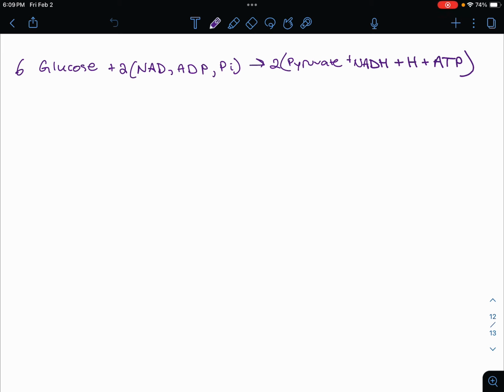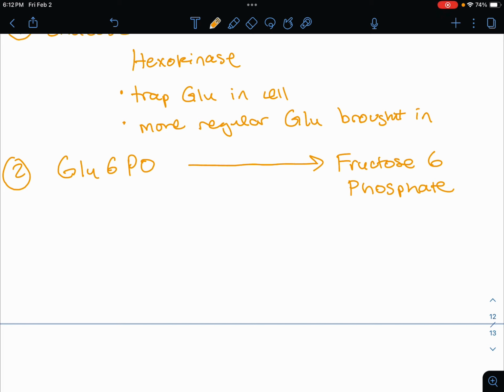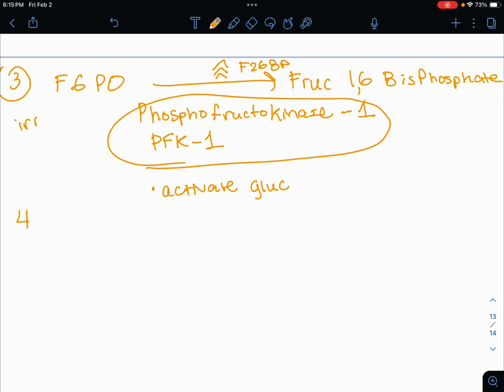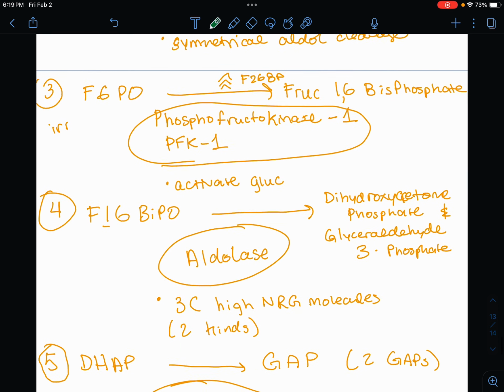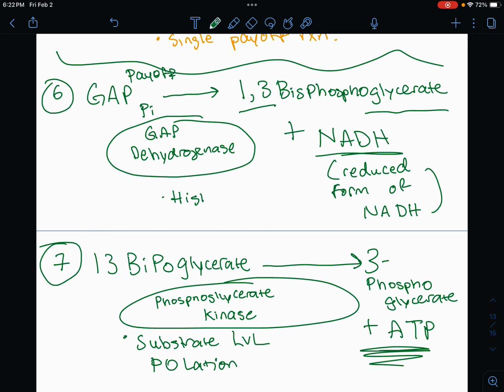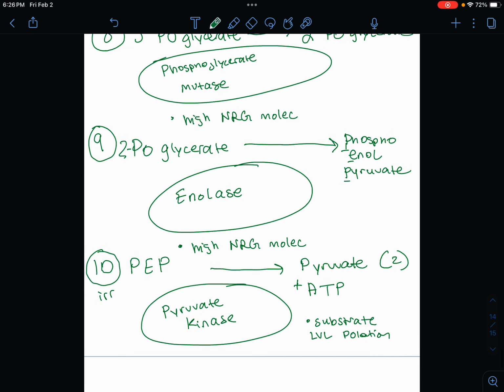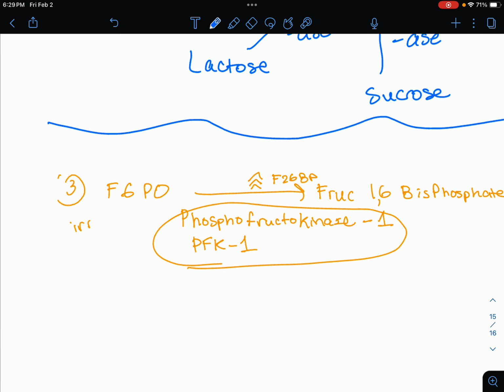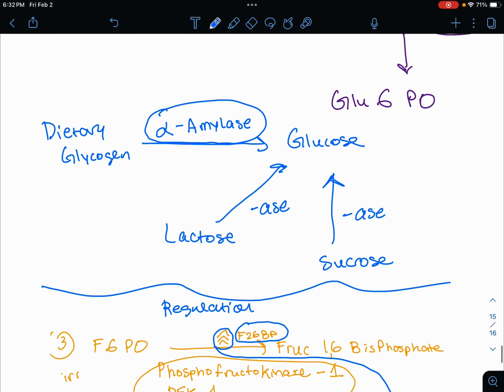Steps and Regulations of Glycolysis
Sorry i started rambling for a bit… please watch at x1.5 or x2 speed instead